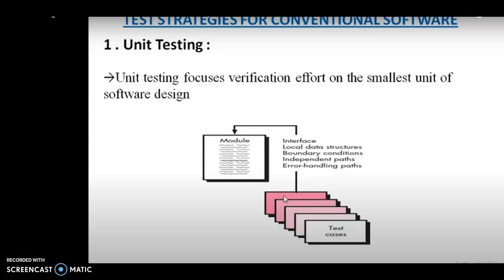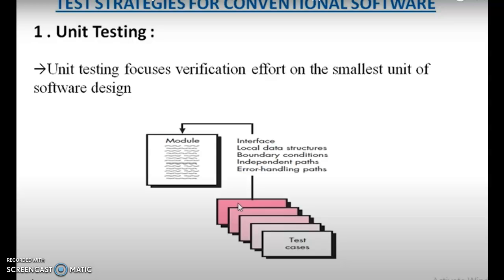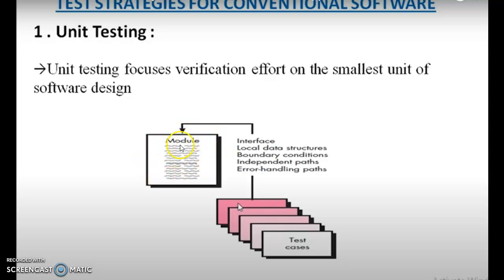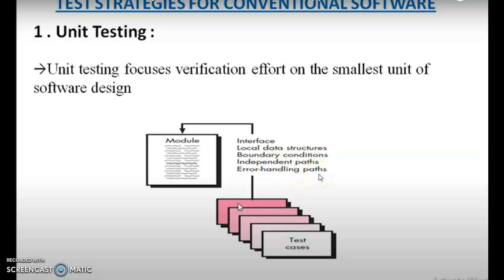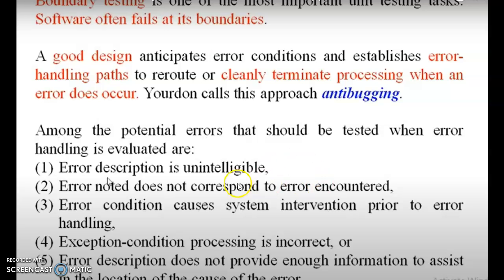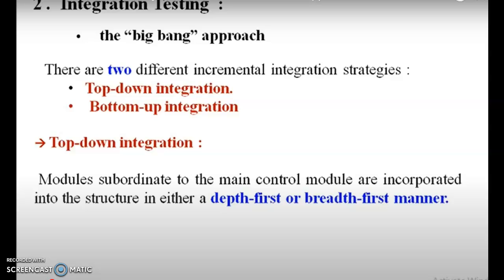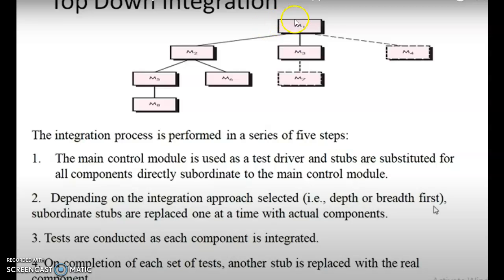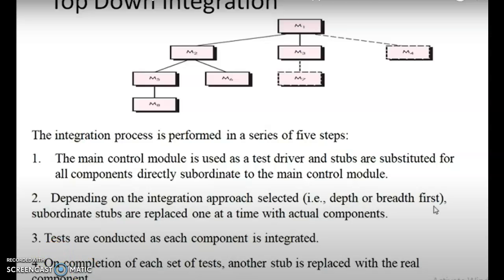test statagies for conventional testing part1